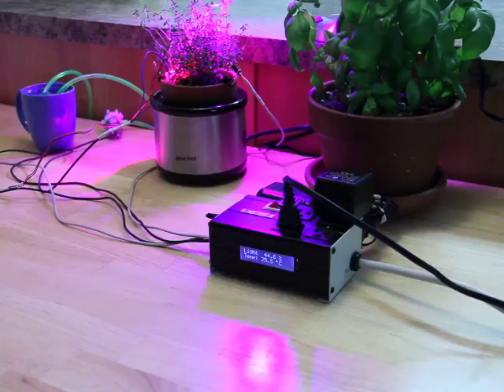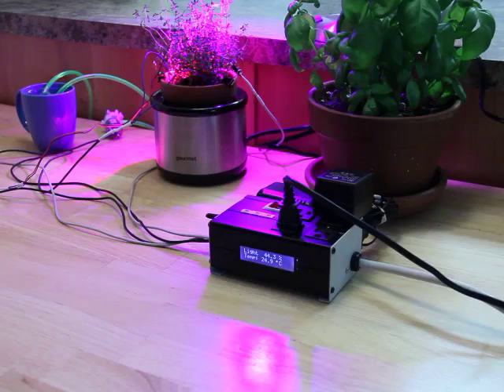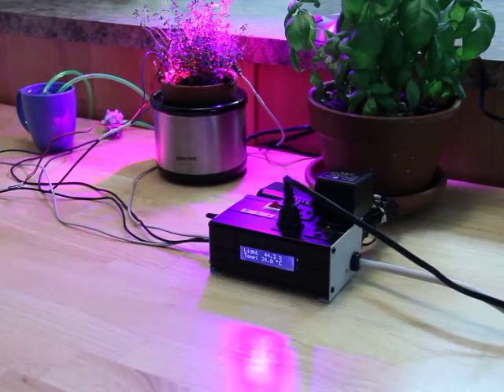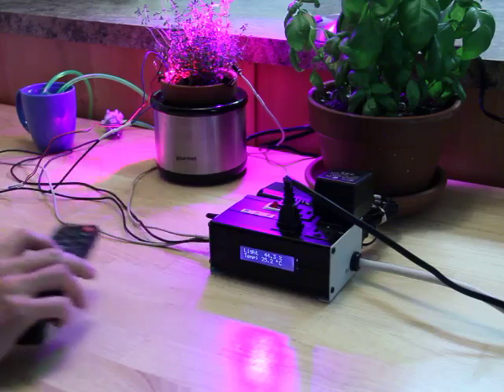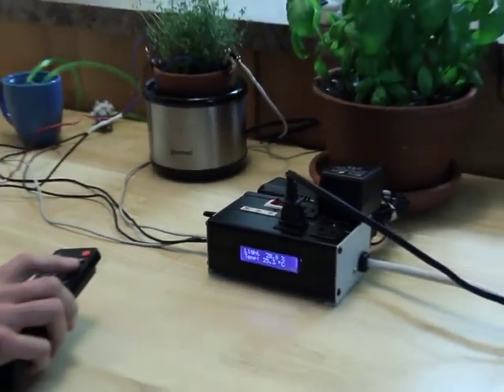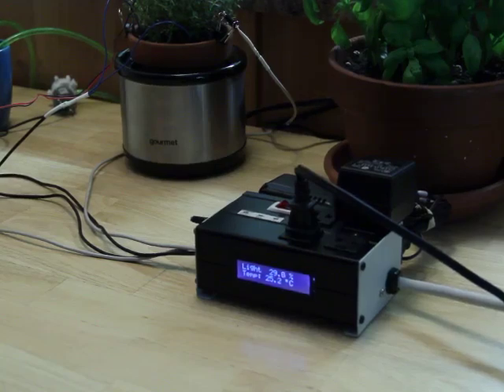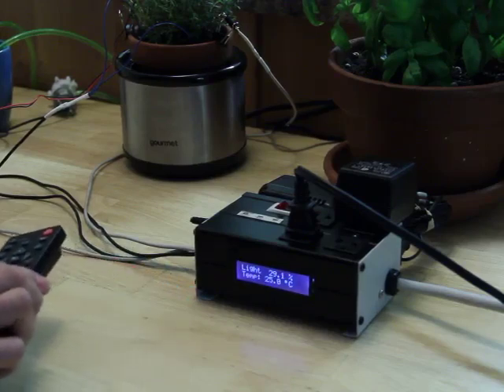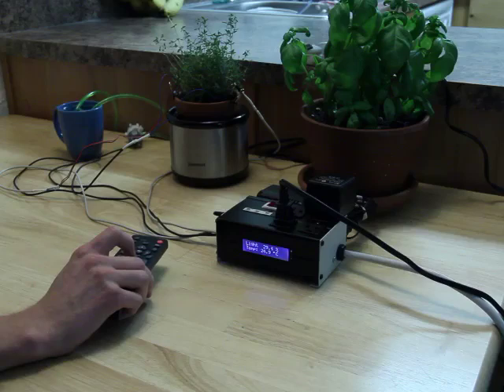Automatic Plant Care System -- Arduino Project